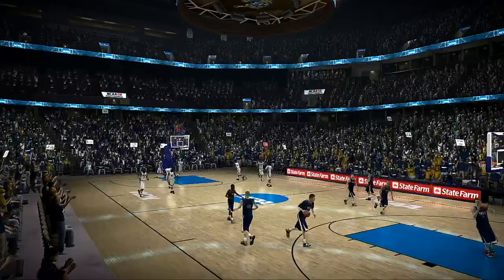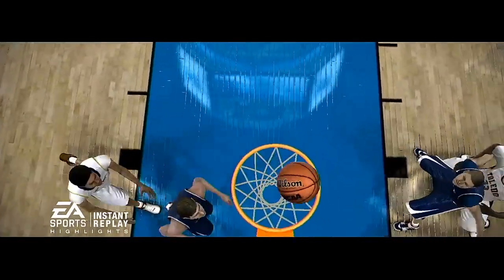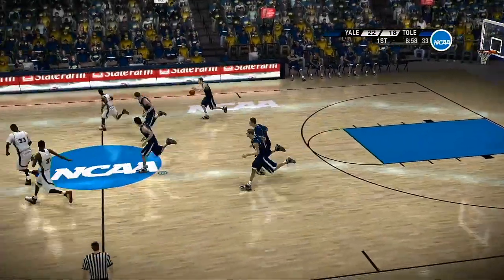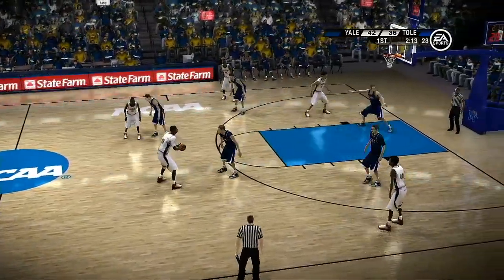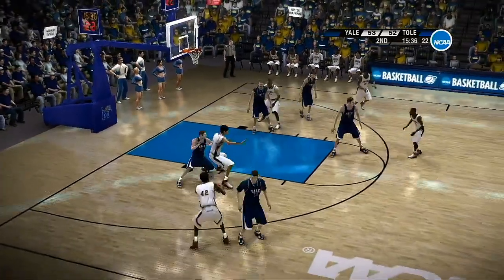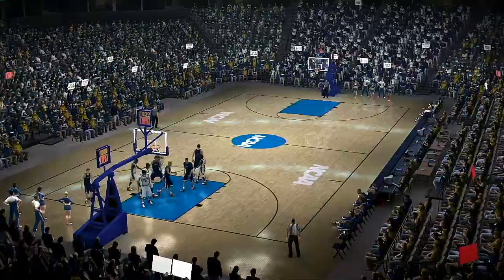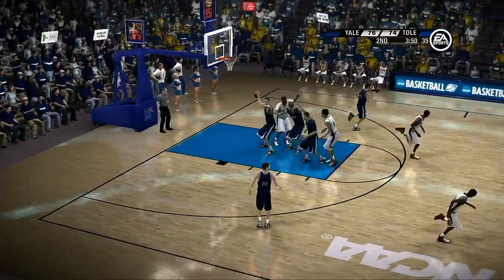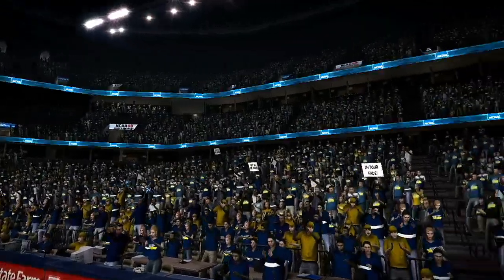2021 NCAA Basketball Tournament First Round Toledo VS Yale